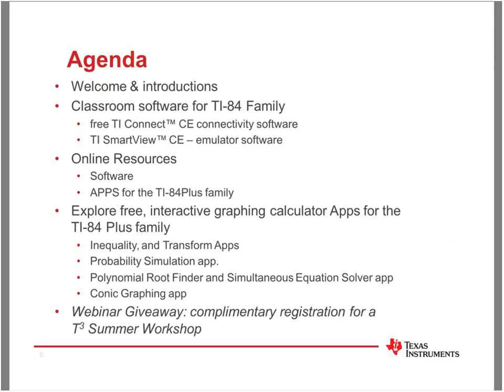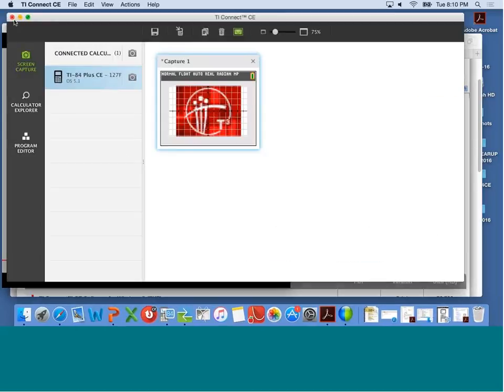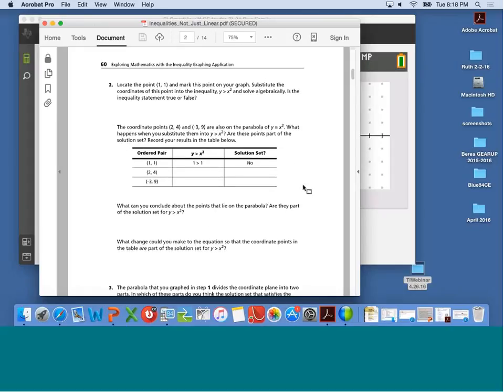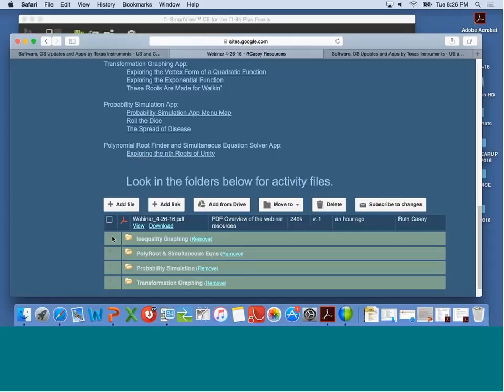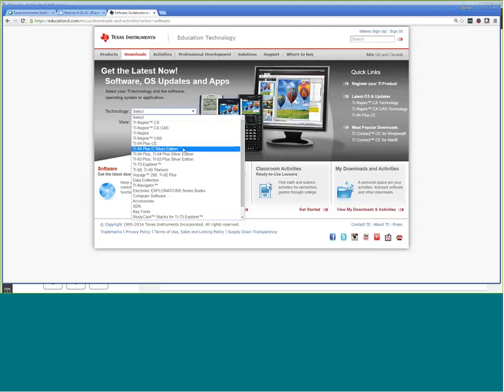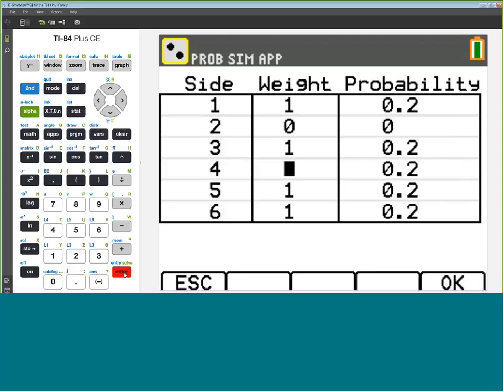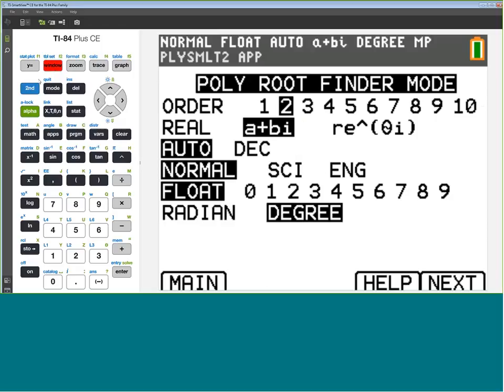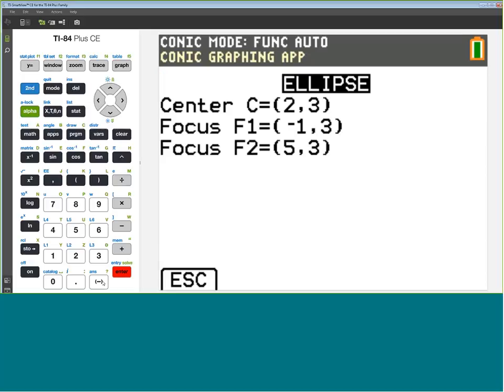Extending the Functionality of Your TI 84 Plus Graphing Calculator with Apps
Did you know that you can customize students’ learning with free, interactive graphing calculator apps for the TI-84 Plus family? Many math and science apps are pre-loaded on your TI-84, and all you need to further extend its functionality is the free TI Connect™ CE connectivity software.